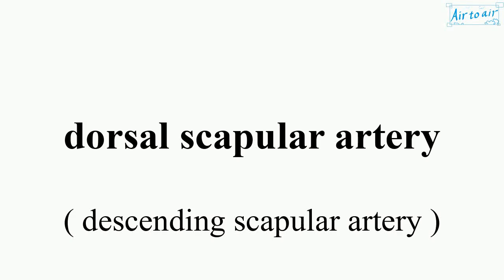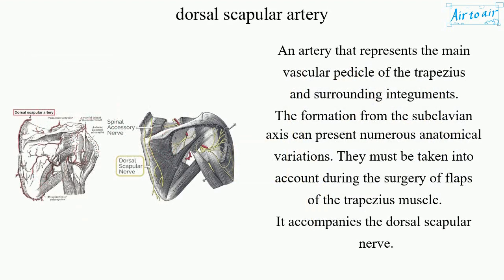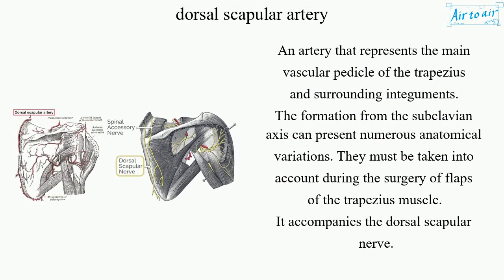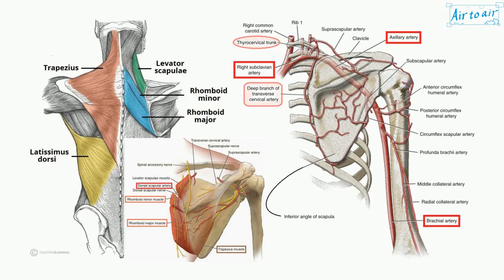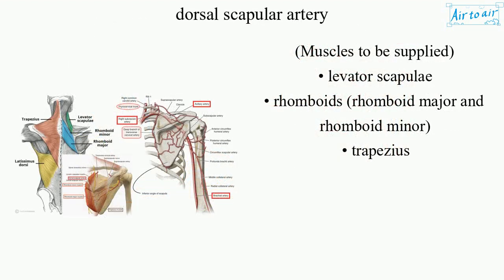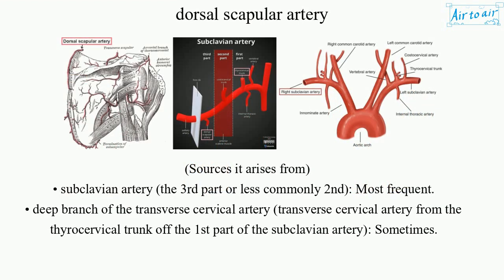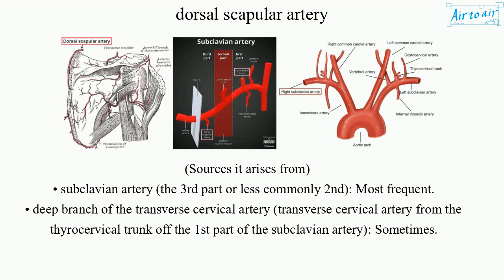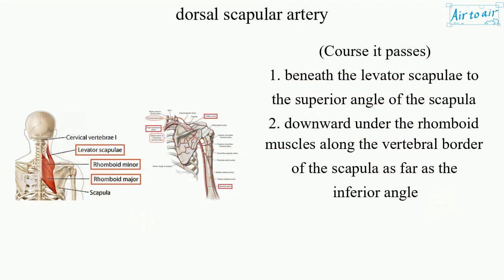dorsal scapular artery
(descending scapular artery)

An artery that represents the main vascular pedicle of the trapezius and surrounding integuments.
The formation from the subclavian axis can present numerous anatomical variations. They must be taken into account during the surgery of flaps of the trapezius muscle.
It accompanies the dorsal scapular nerve.

(Muscles to be supplied)
• levator scapulae
• rhomboids (rhomboid major and rhomboid minor)
• trapezius

(Sources it arises from)
• subclavian artery (the 3rd part or less commonly 2nd): Most frequent.
• deep branch of the transverse cervical artery (transverse cervical artery from the thyrocervical trunk off the 1st part of the subclavian artery): Sometimes.

(Course it passes)
1. beneath the levator scapulae to the superior angle of the scapula
2. downward under the rhomboid muscles along the vertebral border of the scapula as far as the inferior angle

(Anastomosis)
• suprascapular artery
• circumflex scapular artery